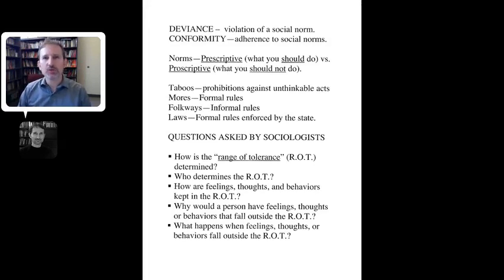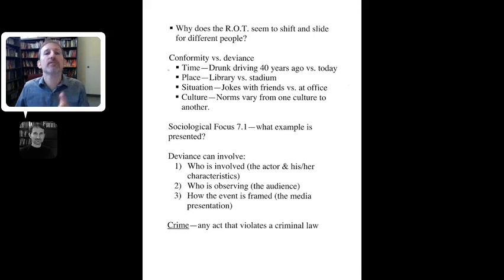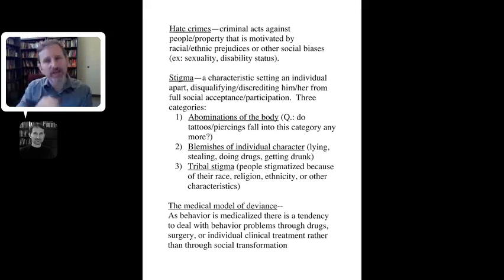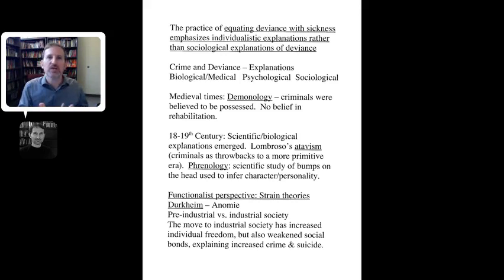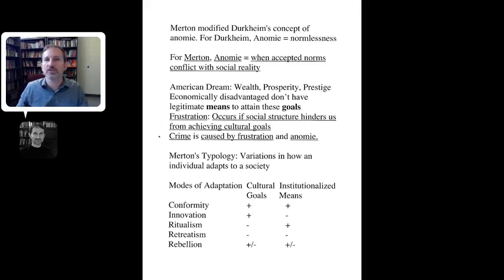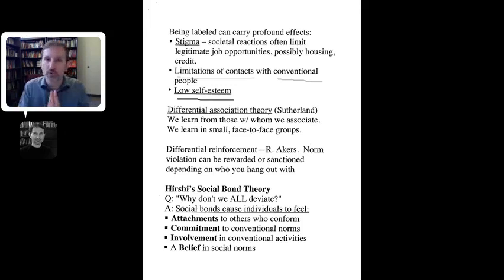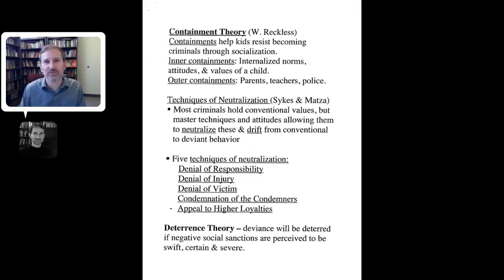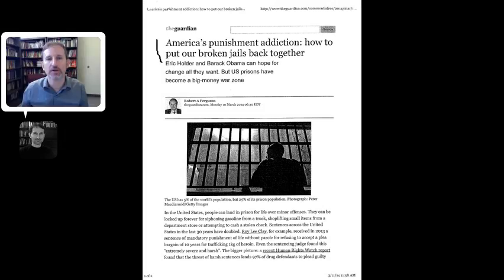Intro to Soc Ch 7 Deviance & Conformity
A lecture for Introduction to Sociology based on Thompson, Thompson and Hickey, Society in Focus, Chapter 7, Deviance and Conformity